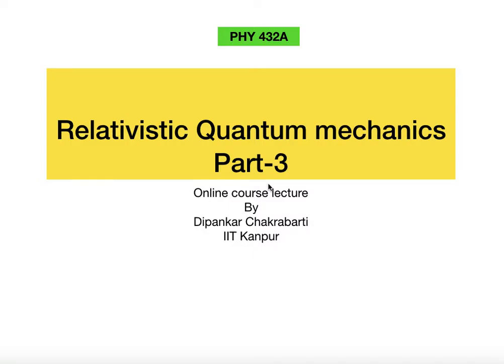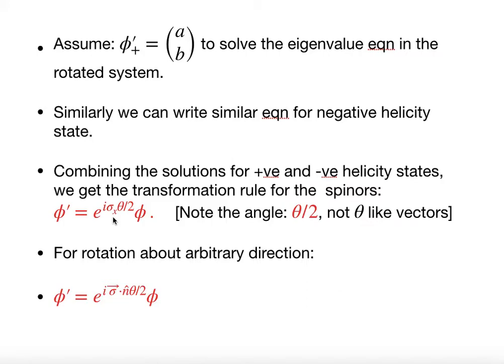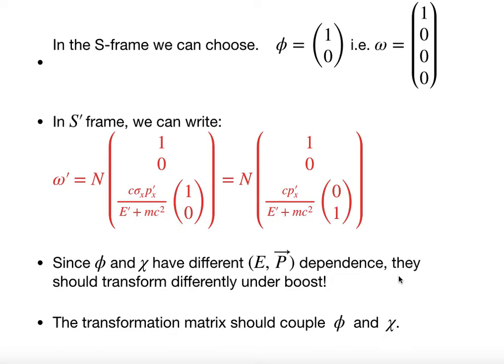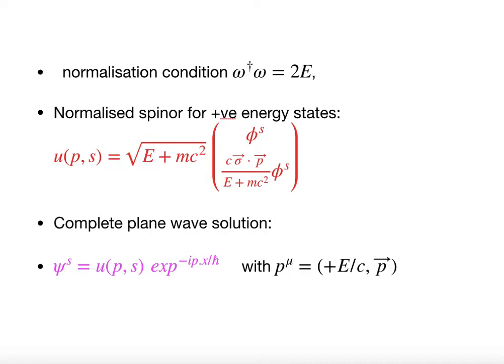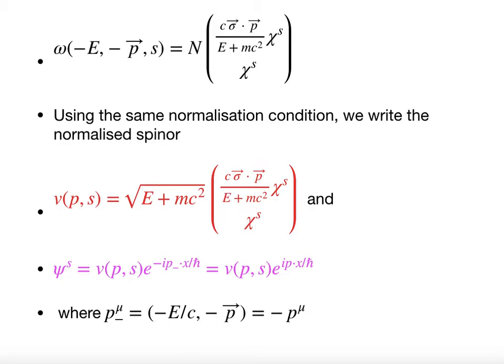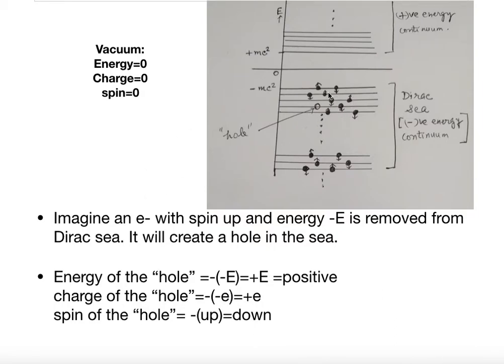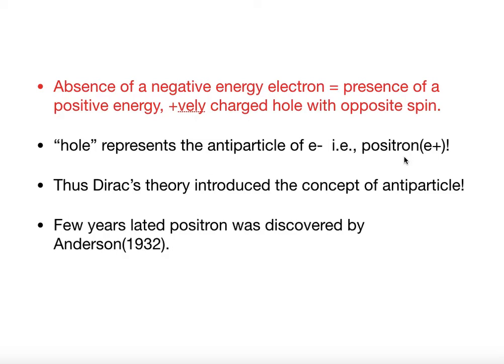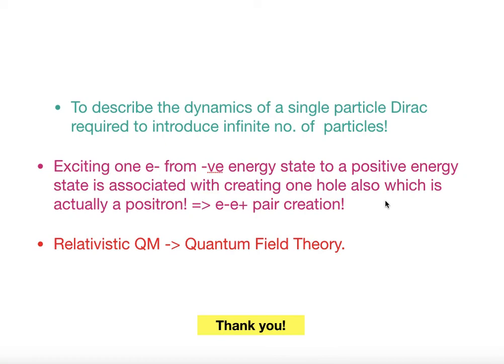Relativistic Quantum Mechanics Part-3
Online course lecture, PHY432, IITK